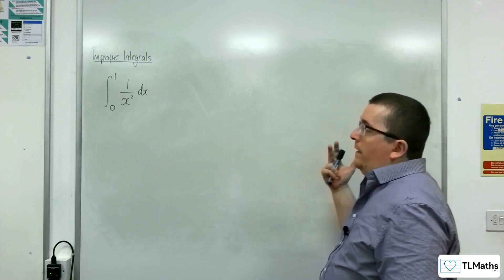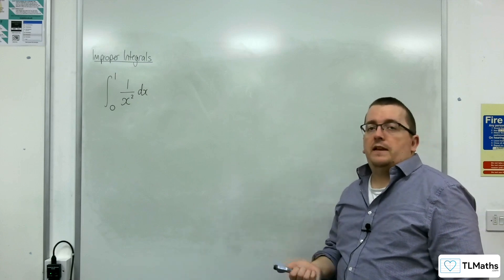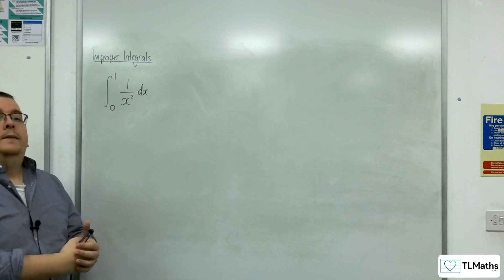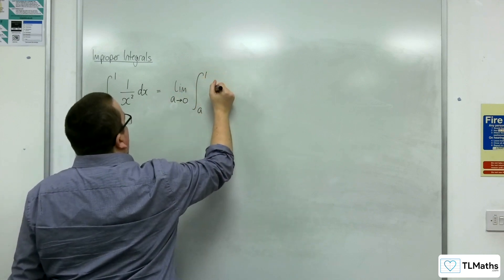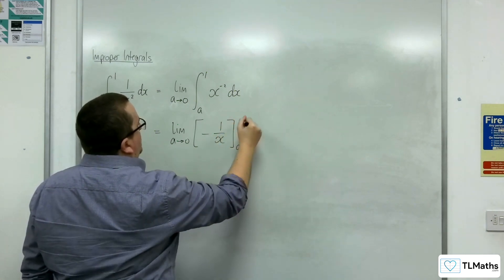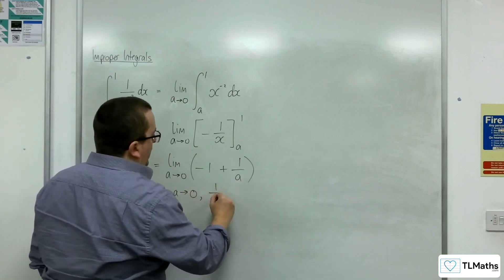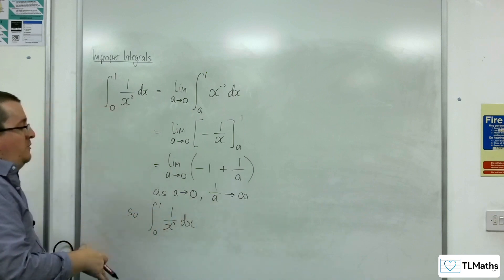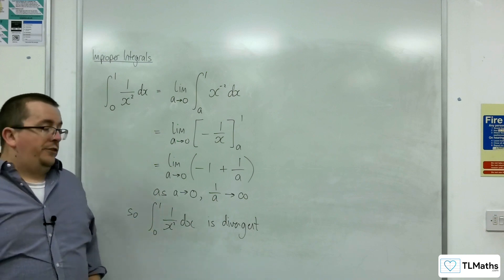A-Level Further Maths E1-05 Improper Integrals: Integrating 1/x^2 from 0 to 1